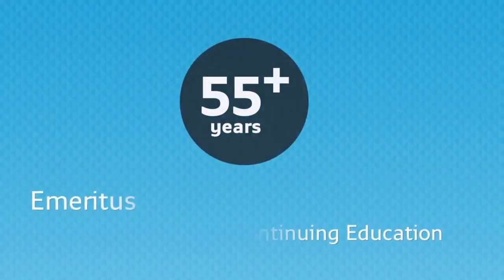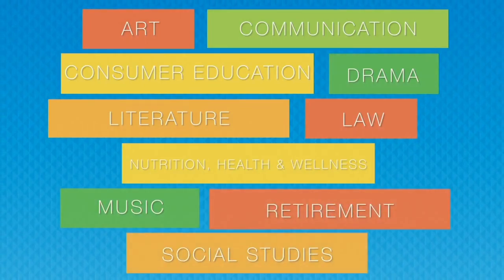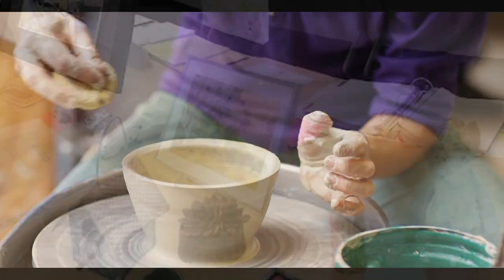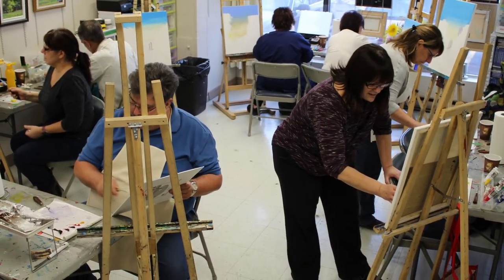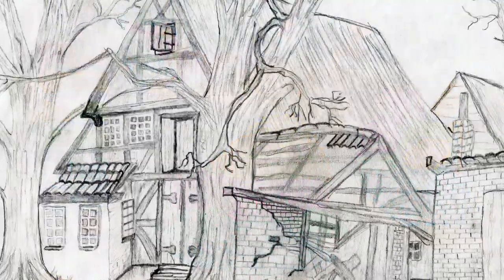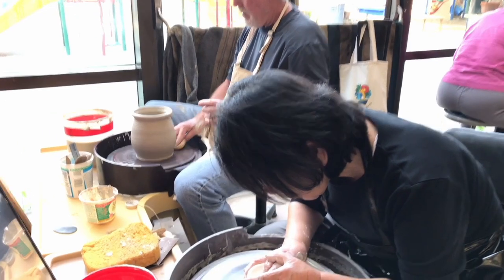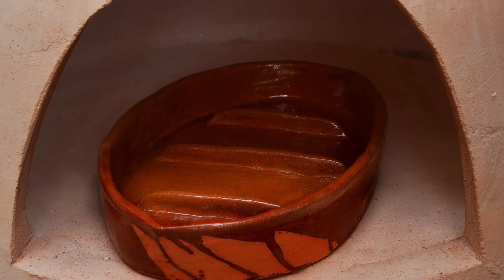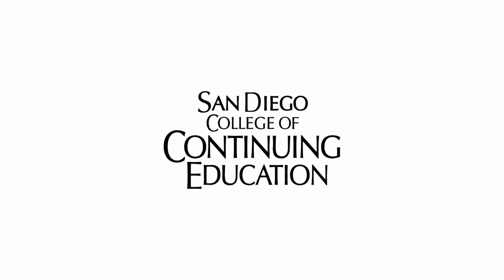SDCCE Emeritus Art Classes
San Diego College of Continuing Education Emeritus Art Classes